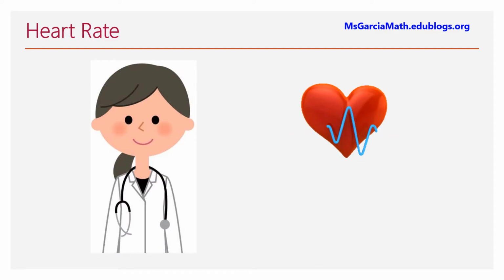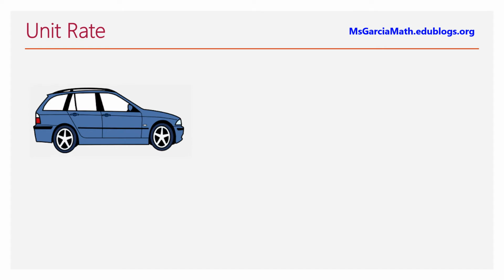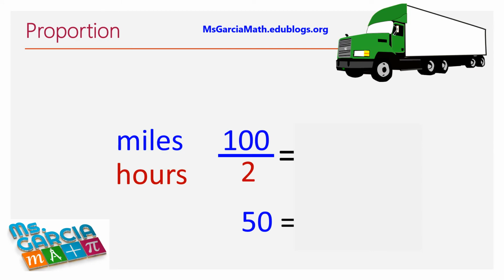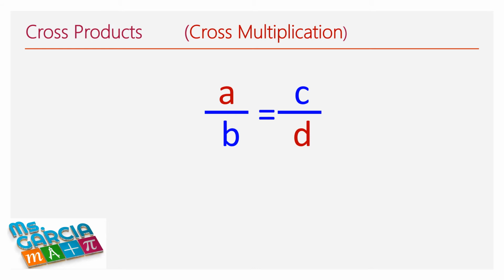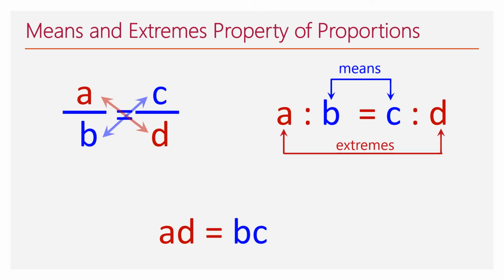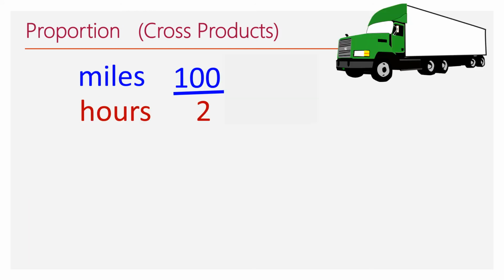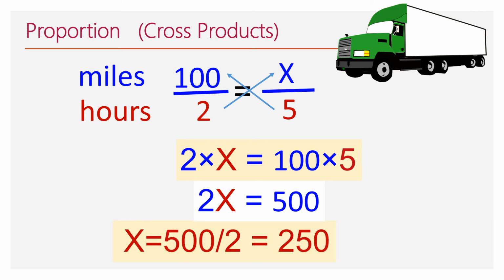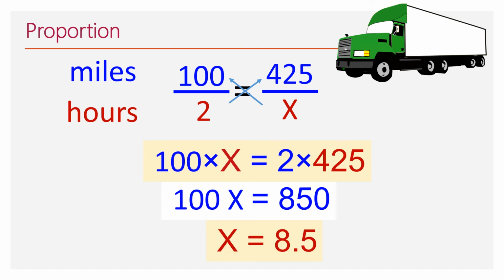Rate an Proportions Vocabulary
Rate and proportions Vocabulary